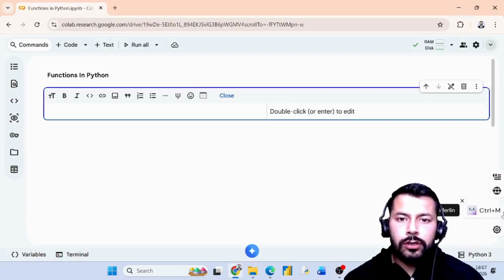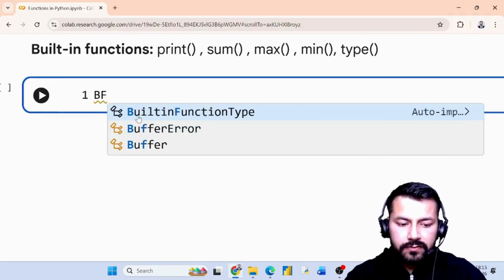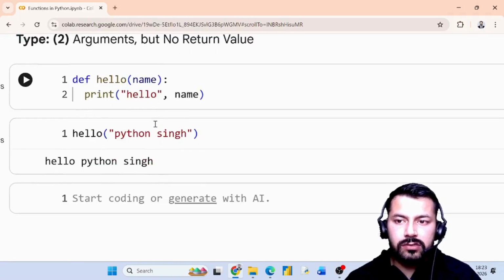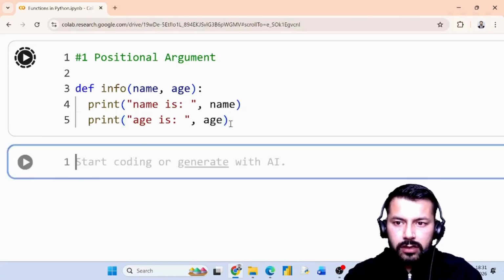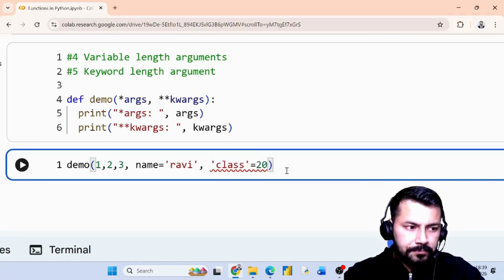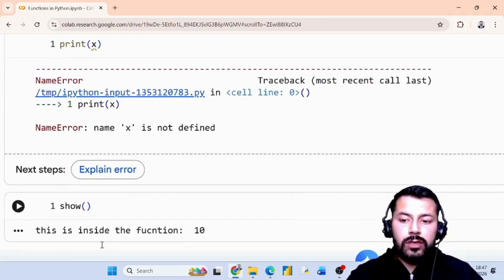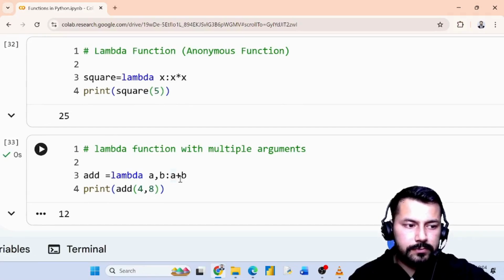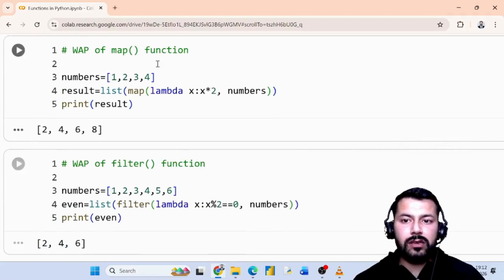Lecture: 11 Functions in Python | Complete Python Course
Welcome to Lecture 11 of the Complete Python Programming Course:

In this lecture you will learn the following:

✔ Function Basics → Types & Parameters
✔ Advanced Functions → Lambda, Map, Filter, Reduce
✔ Recursion → Factorial, Fibonacci, Sum
✔ Scope & Docs → Global vs Local + Docstrings